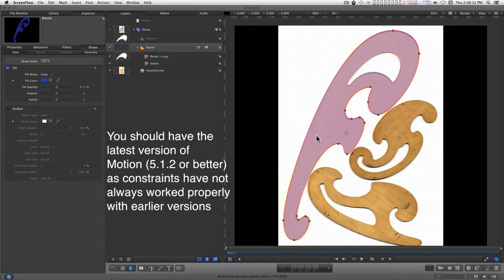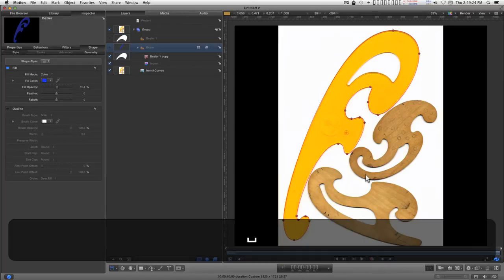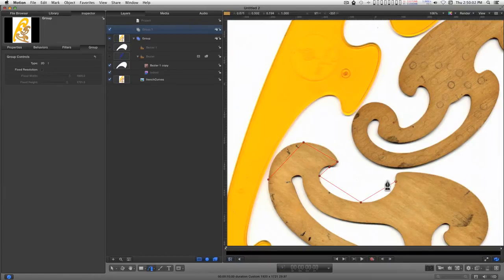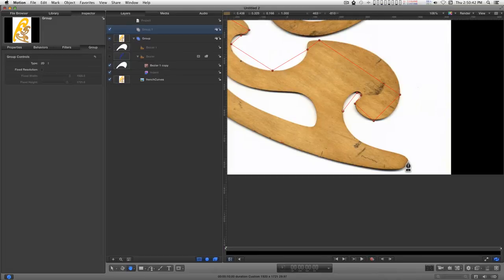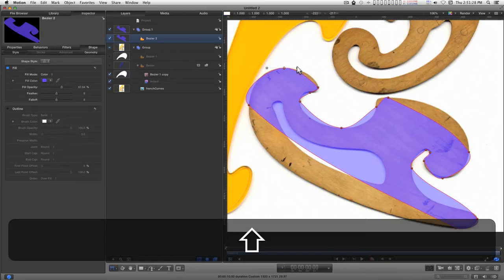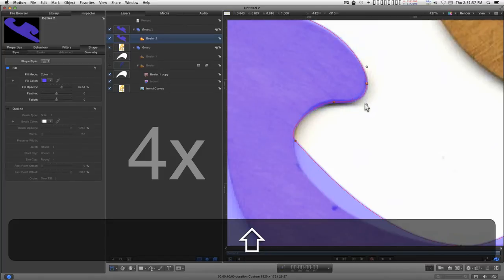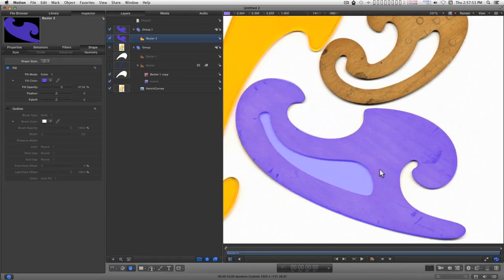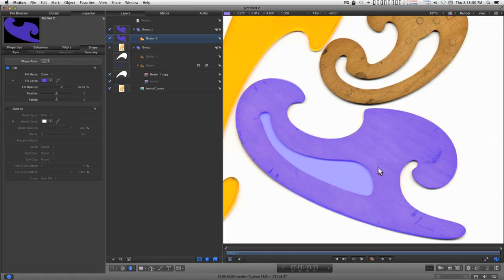Inside Motion: Mastering Bezier Curves (the Pen Tool—applies to all vector graphics apps)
I discovered this technique back in the 80's (ca. 1987) in Fontographer when I was designing PostScript® typefaces. The basic technique is applicable in all vector graphic applications using Bézier curves (including Photoshop with shape masks.)  The current version of Apple Motion (5.1.2) finally has the constraints (shift drag control points) working properly...  Hope this helps.